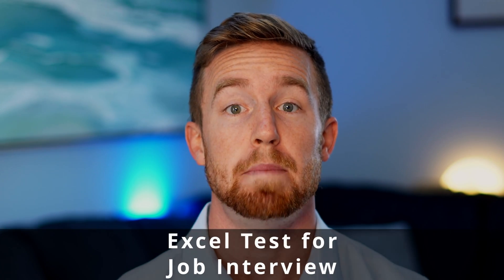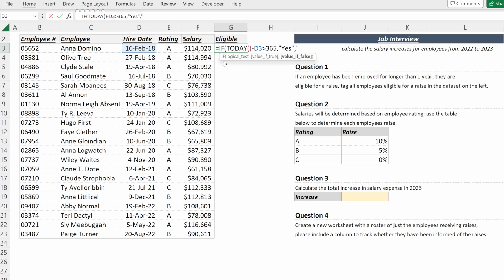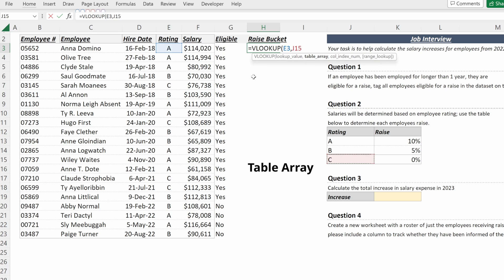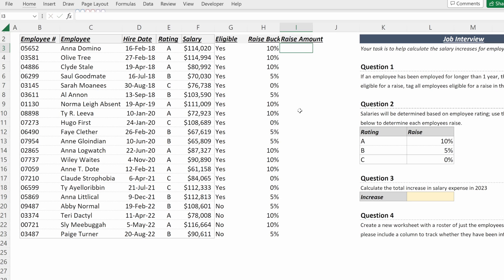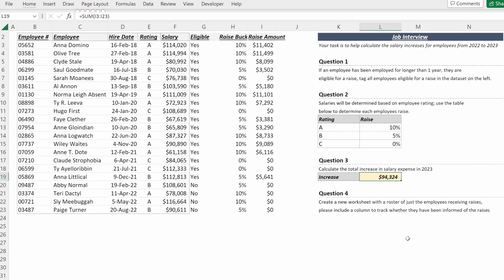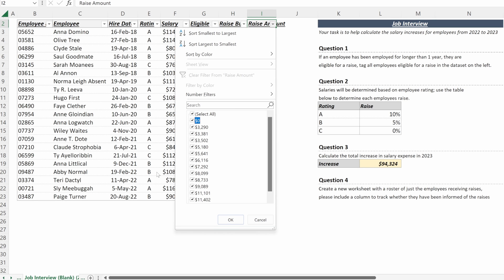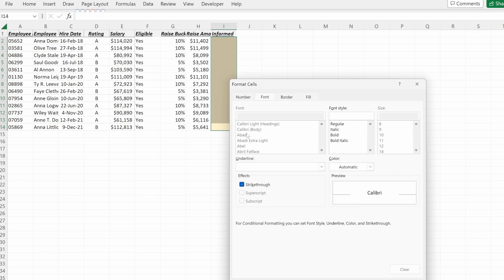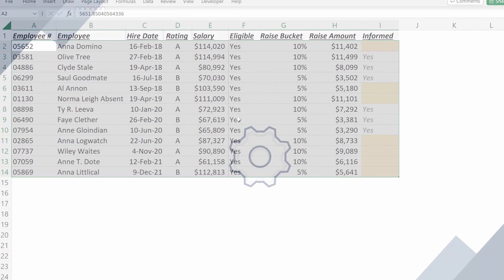Excel Job Test for Interview 2023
In this video we walk through the basics of an Excel Test for a Job Interview!